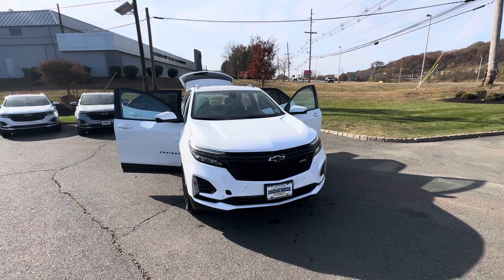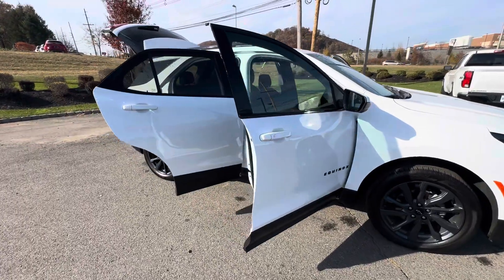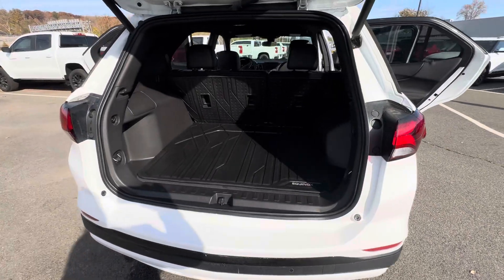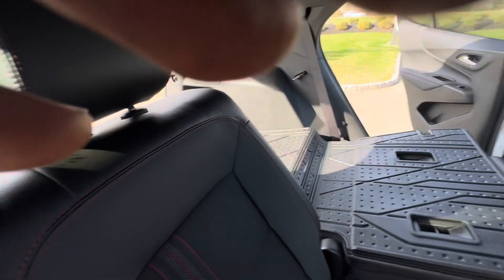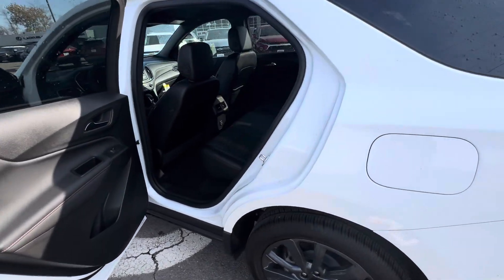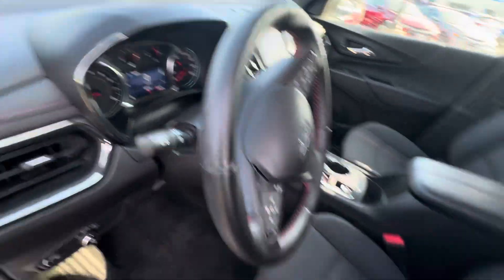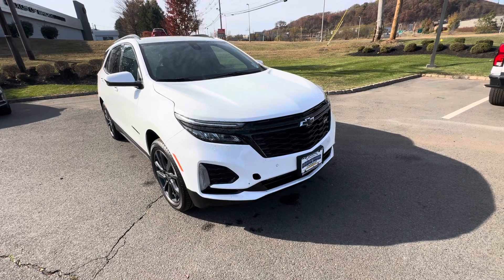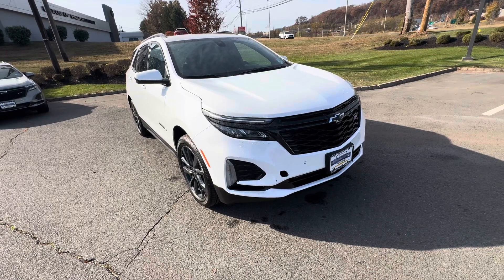2024 Chevy equinox RS currently available at Bridgewater Chevy ask for Bridgewater Bobby